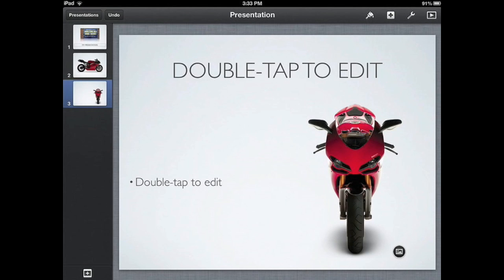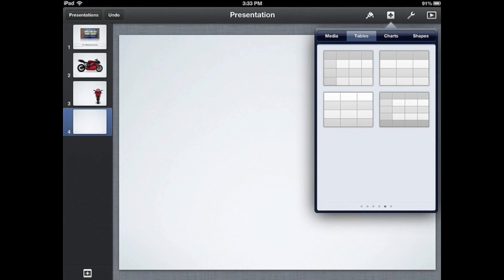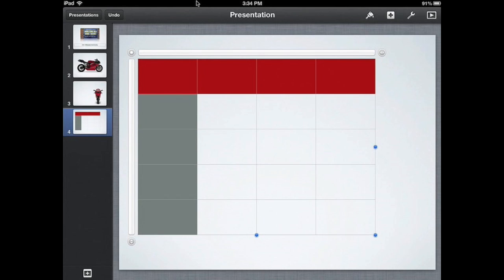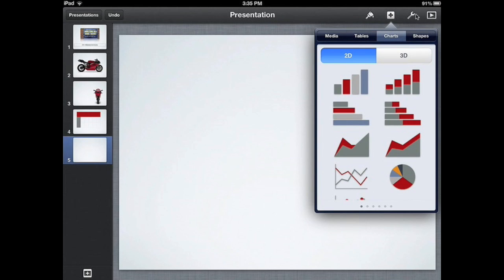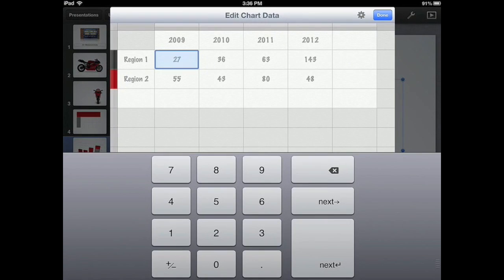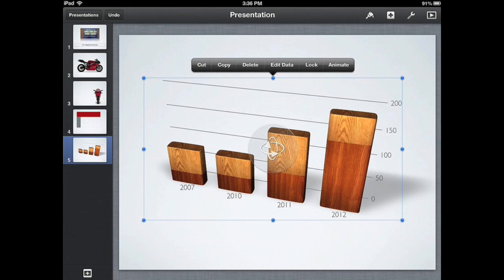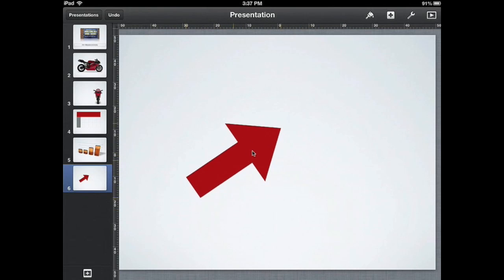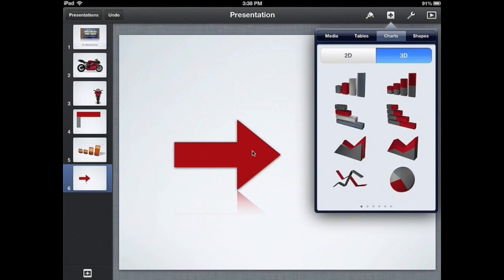Keynote Part V: Working with Tables, Charts, and Shapes